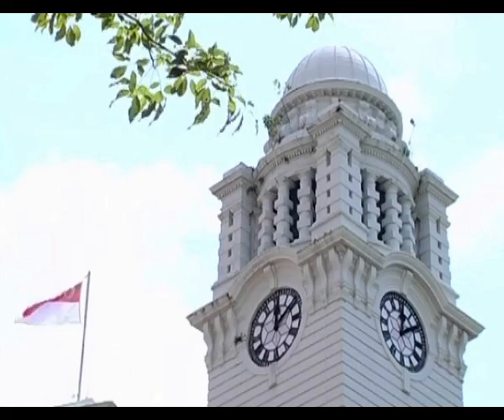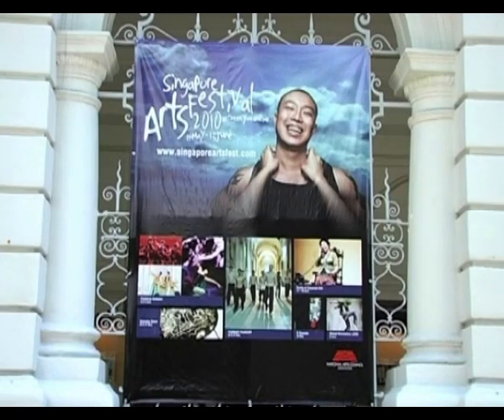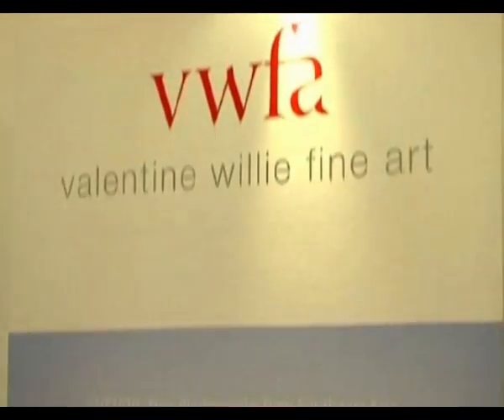World Business: Super Secure Storage 02/07/10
World Business: The global financial crisis has meant an increasing number of the super rich are transferring their cash into luxury assets. Investing in gold, art, fine wines and exotic cars can be both profitable and prudent. But these assets need to be kept safely. Tapping into this trend is Freeport in Singapore, a massive super secure storage facility in the Island State.

Reporter: Jane Peterson